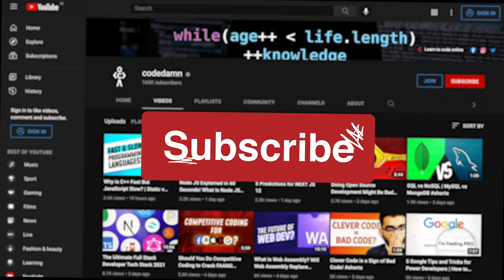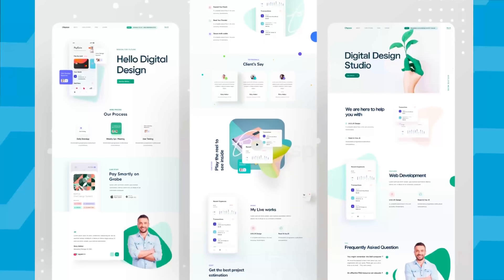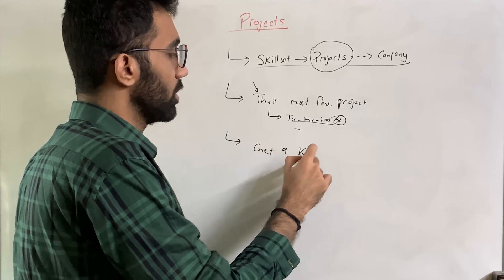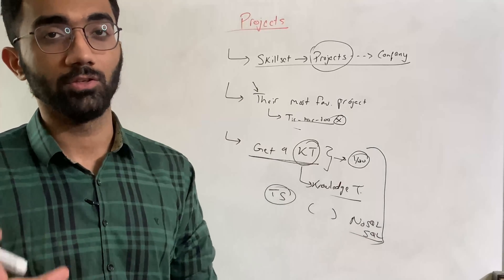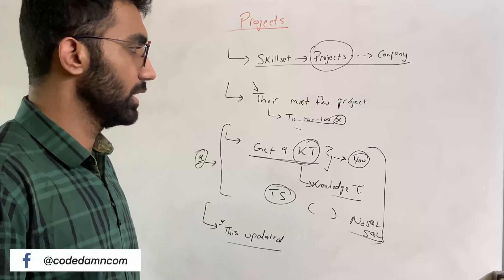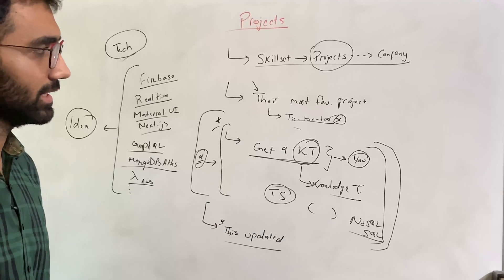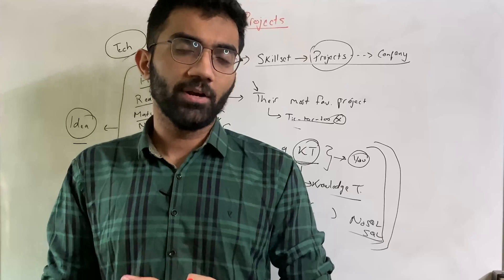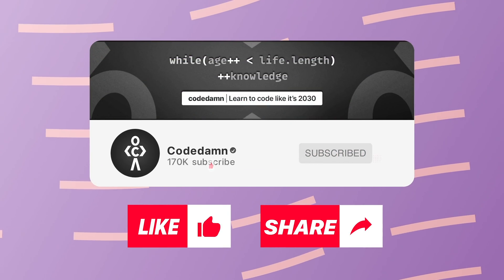Building An Outstanding Coding Project For Your Resume!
Timestamps
0:00 Teaser
0:52 Importance of Projects in Resume
1:31 Skillset matches with Projects
2:50 Pick your best Project
3:33 Get a Knowledge Transfer
6:17 Keep your Project updated
7:01 How to build Project?
8:49 Conclusion
10:27 Outro

BEST Coding Projects For Your Resume!